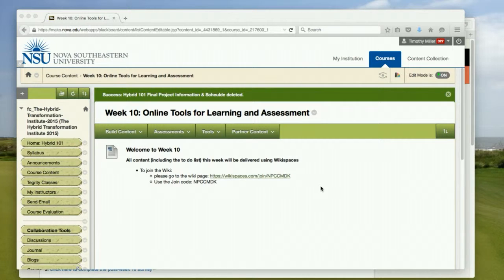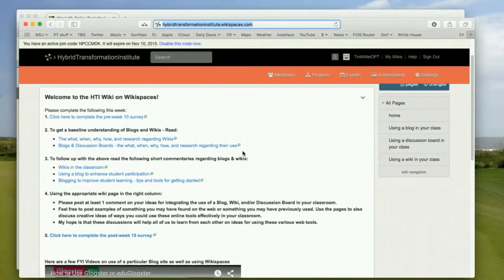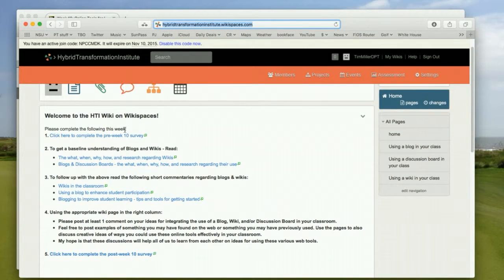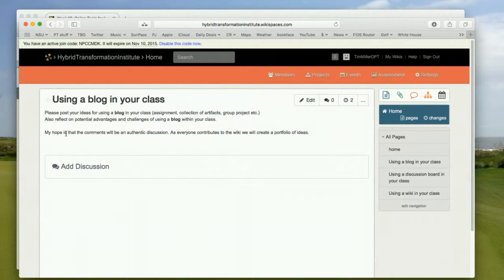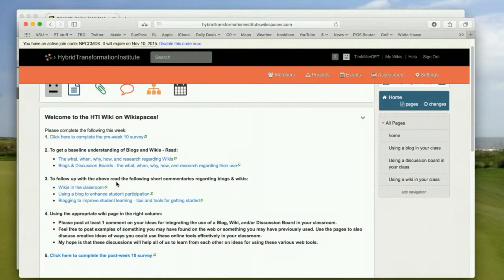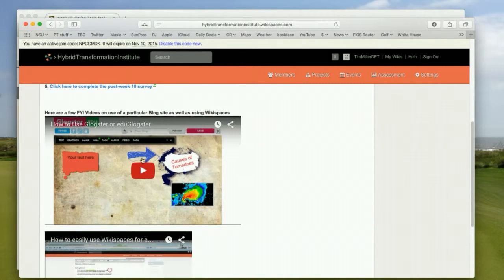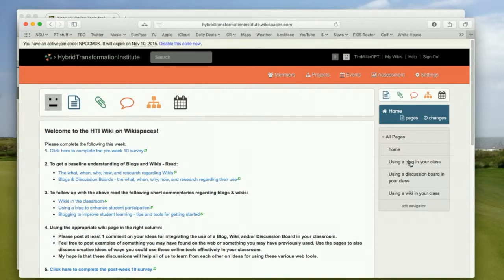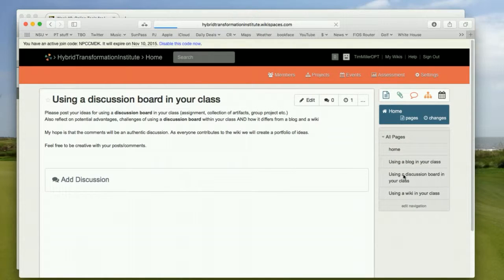HTI Week 10